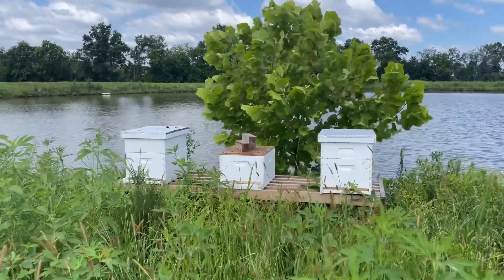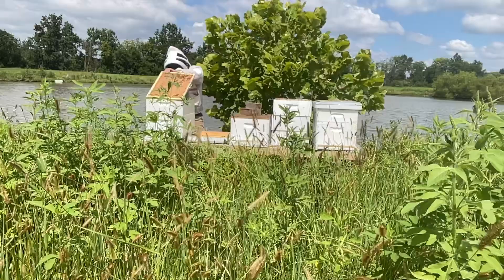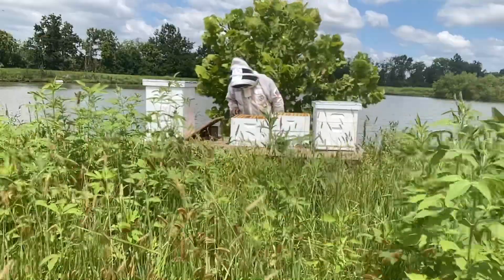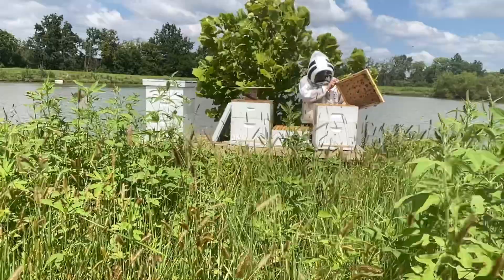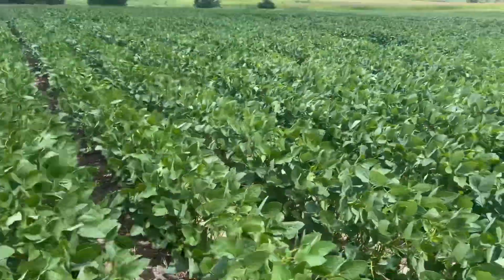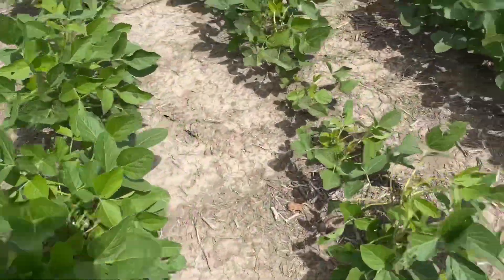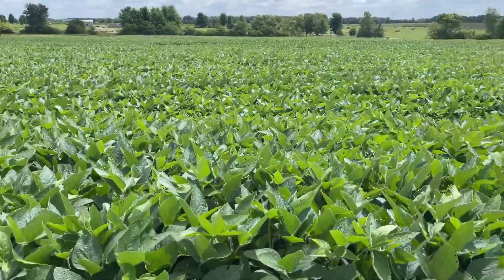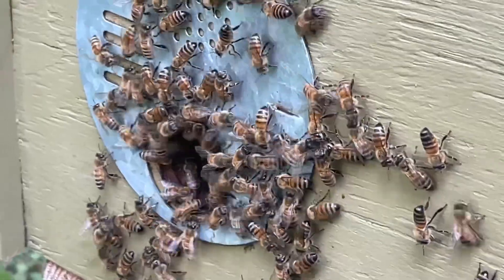Will honeybees collect nectar from soybeans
Doing an experiment to see if honeybees will make honey from soybean nectar.